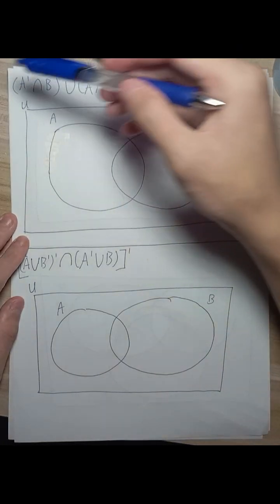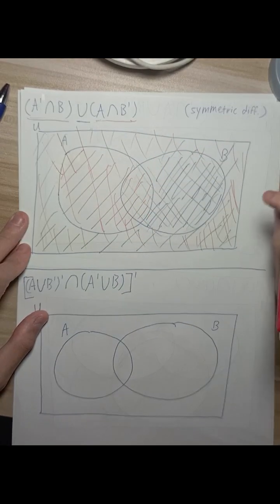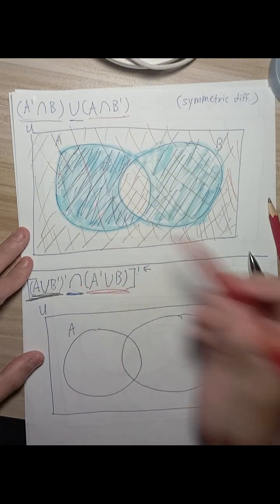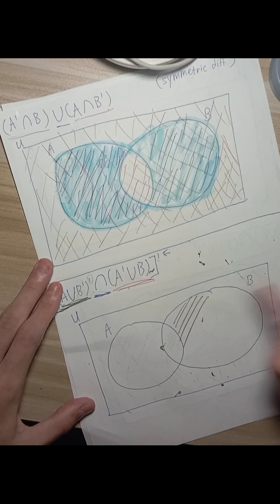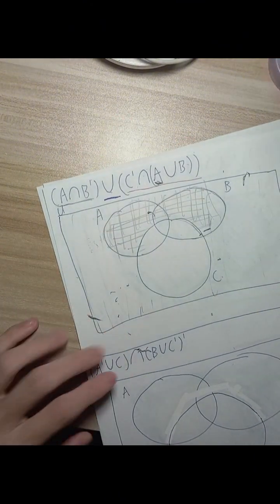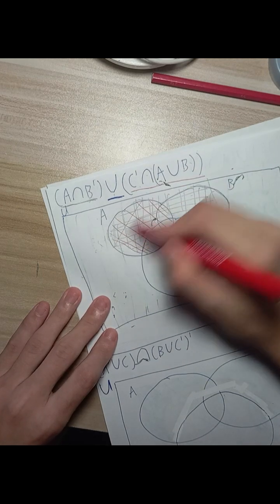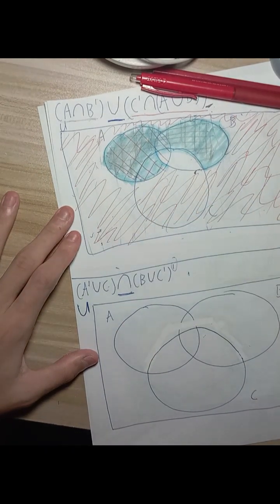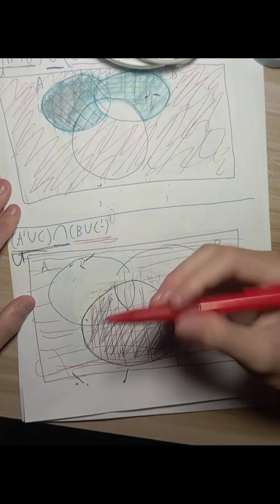Venn Diagram (IM)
i was bored too so i made this